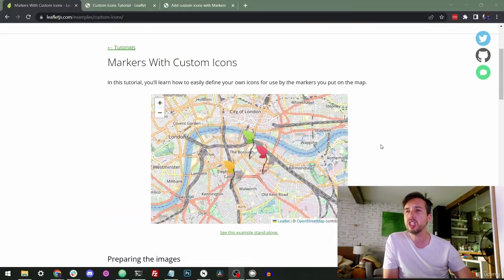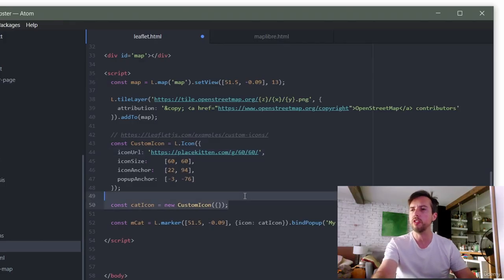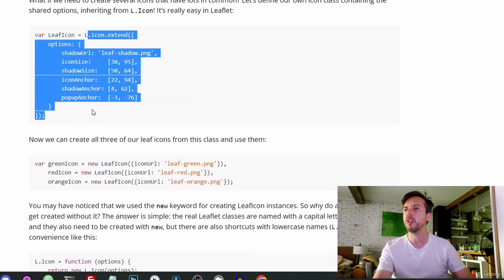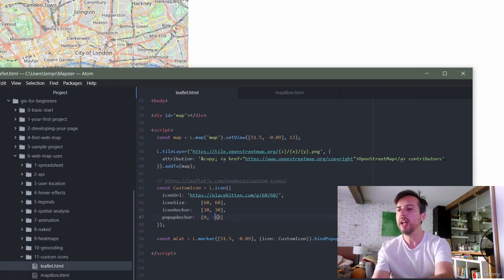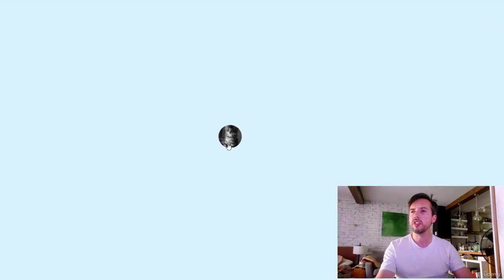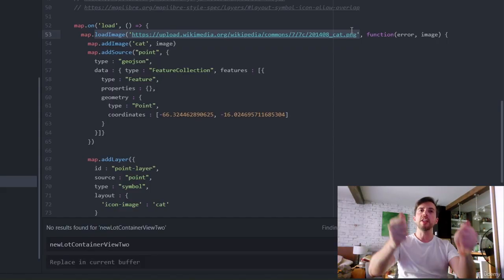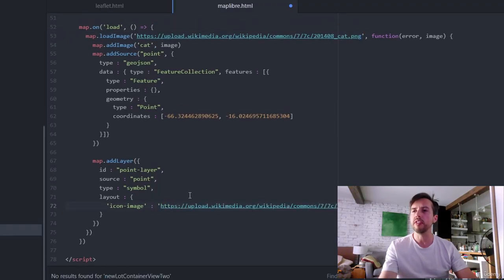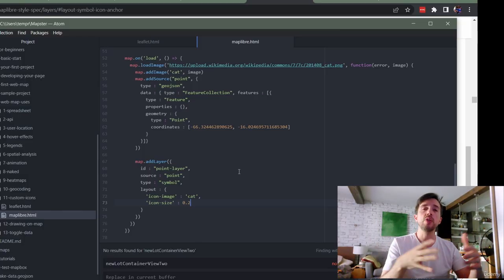6.9 - Custom Markers. Web Dev for GIS and Mapping